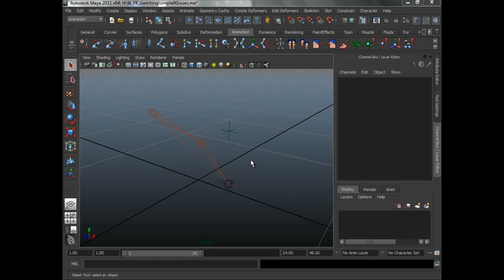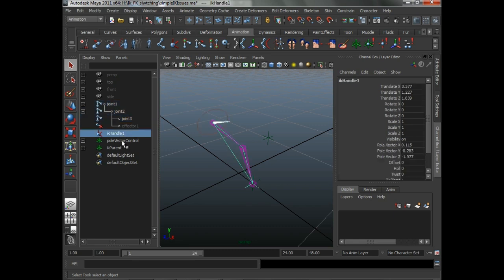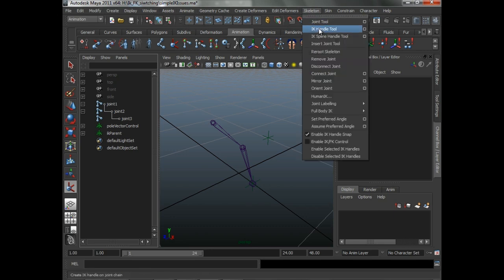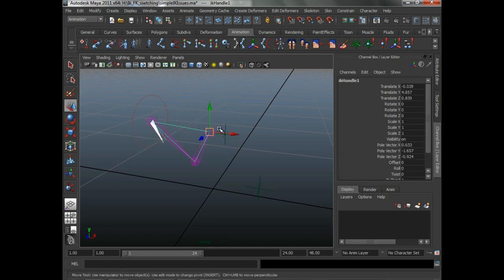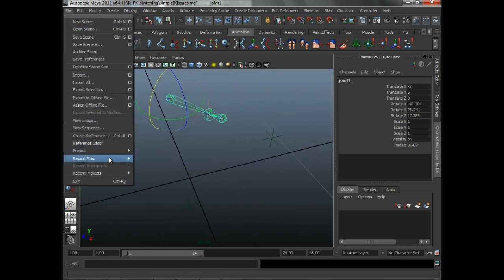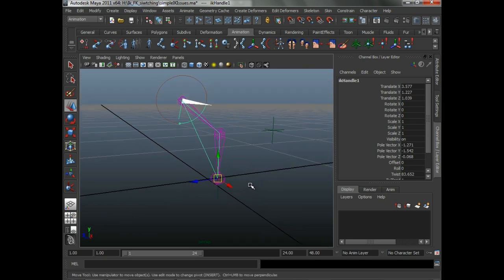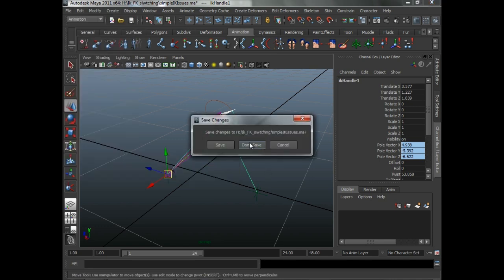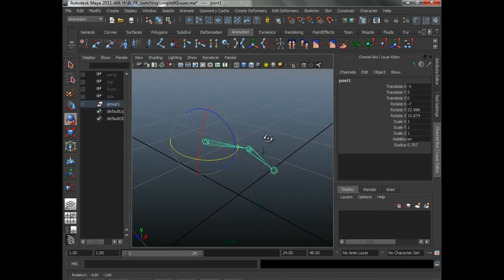Create a switchable IK/FK character rig in Maya (1 of 12)